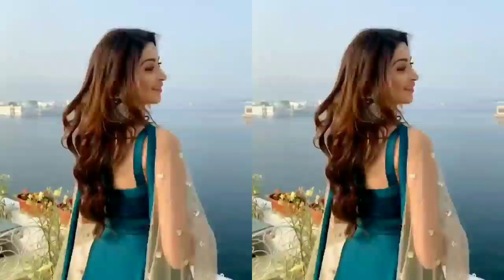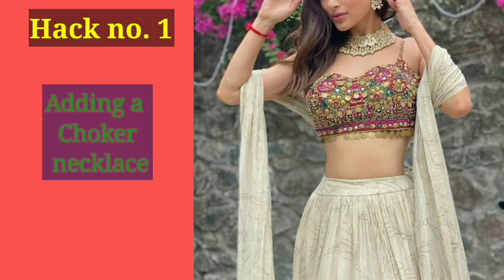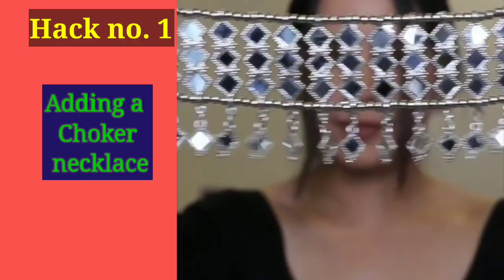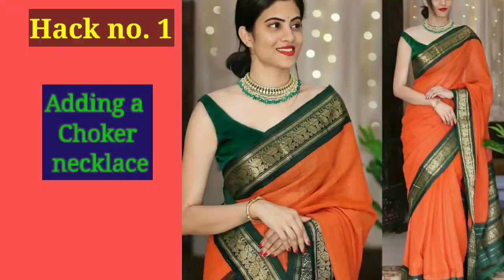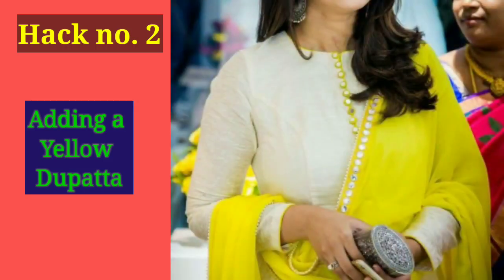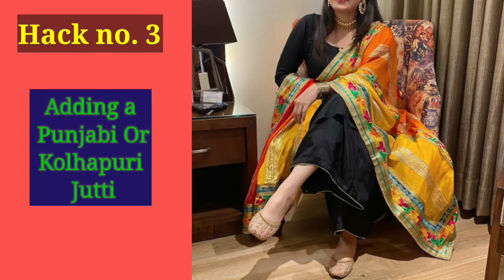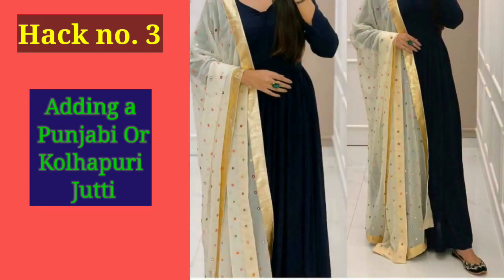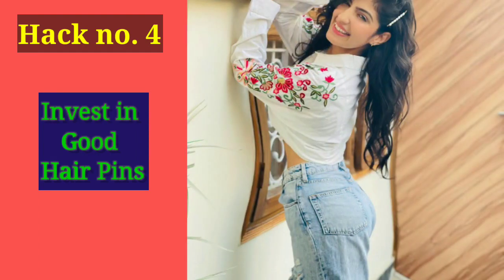Follow करें यह 6 Hacks instantly stylish दिखने के लिए / Hacks for looking instantly more stylish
Choker necklace

Yellow dupatta
Banarasi silk

Punjabi jutti
Simple brown
mirror work

HAIRPINS
Pearl hairpins combo
Metal hairpins combo